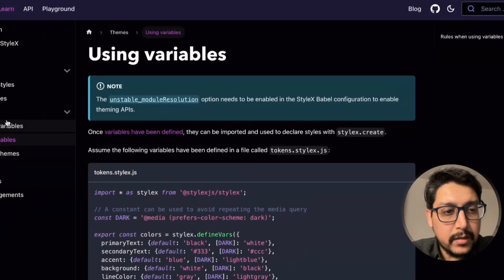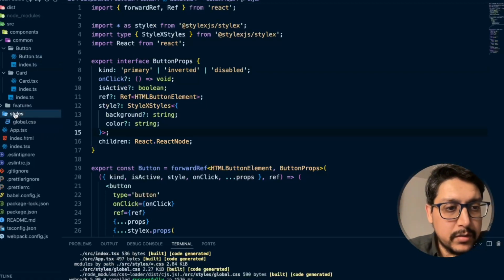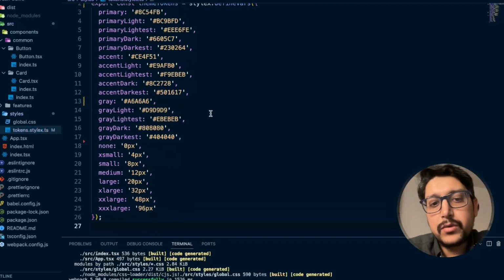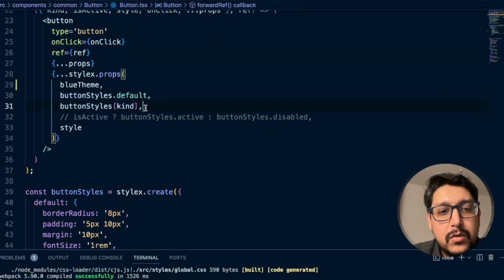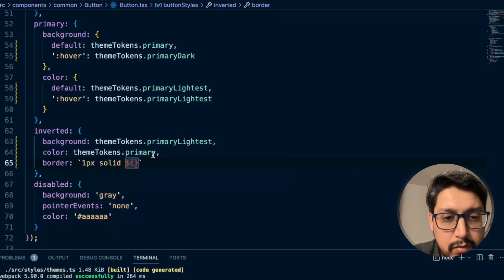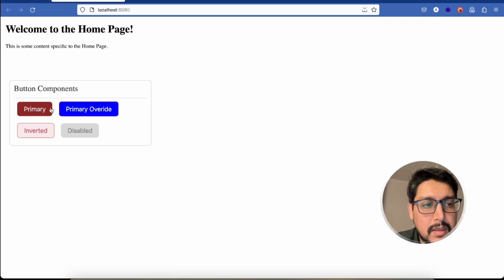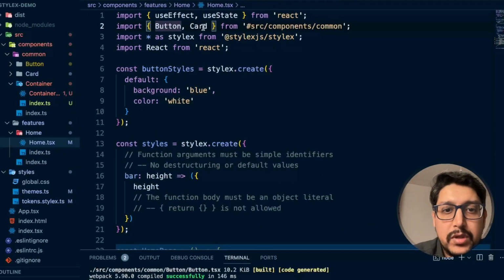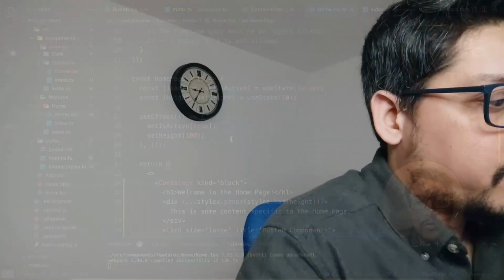Mastering Scalable CSS Design: Dive into Meta's StyleX Magic with a Code Walkthrough! Part 2/2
Welcome to an immersive coding experience! In this video, we're delving deep into the world of scalable CSS design, unveiling the enchanting magic of Meta's new and upcoming StyleX library with they have recently open sourced it.

Follow along with the step-by-step code walkthrough as I explore the various features provided by StyleX. In the previous video we looked at basic styling, conditional styling, passing styles as props and finally looking at dynamic styles.

In this video, we have looked at StyleX CSS variables and Theming system and tried to use it to create our basic design system components like Button, Cards, Container etc.

Chapters:

00:00 Intro
02:25 Color Pallete
03:45 Define Vars
06:08 Define Themes
12:40 Dynamic Themes Test
14:05 Container Component
18:05 Final Thoughts